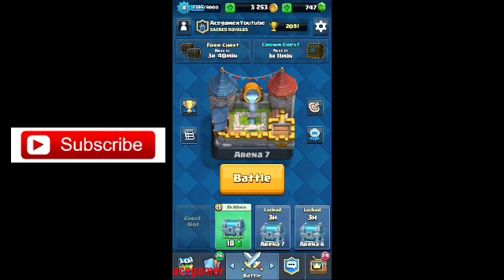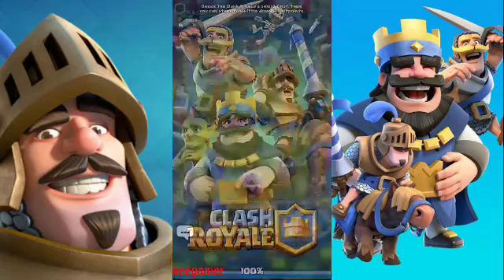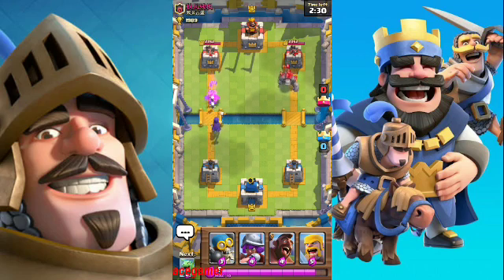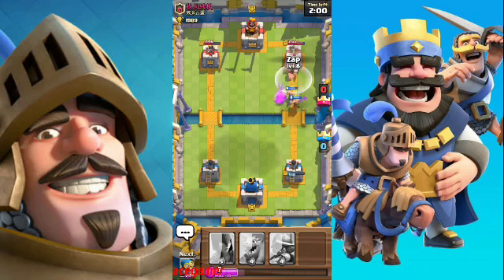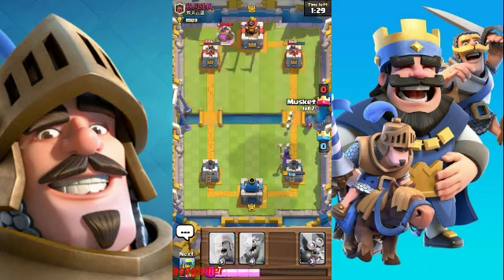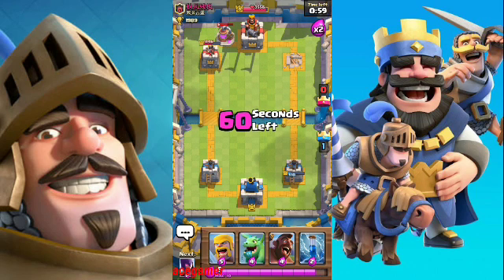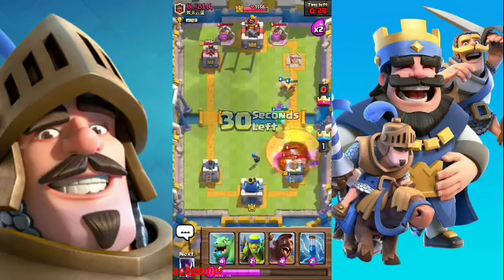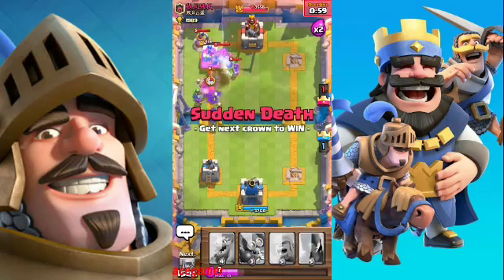Countering golem wizard and valks strategy|Clash Royale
Heyy guys in this video im gonna show you how to defeat your opponent who is using one of the most common yet powerful strategy i.e golem wizz and valks.Im using the deck that i have been using since a week and its working out amazingly well and yeah more videos on there way
And yeah have a good day:)